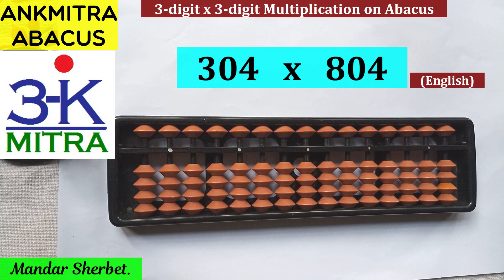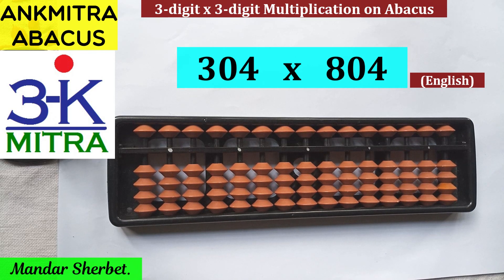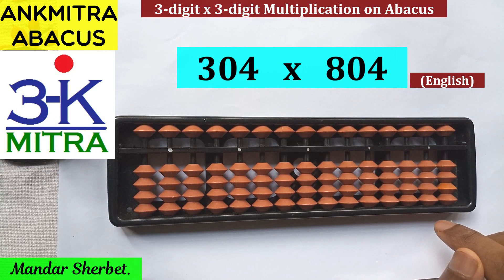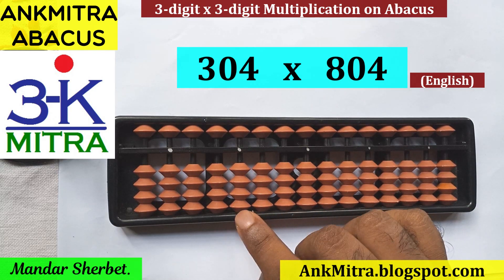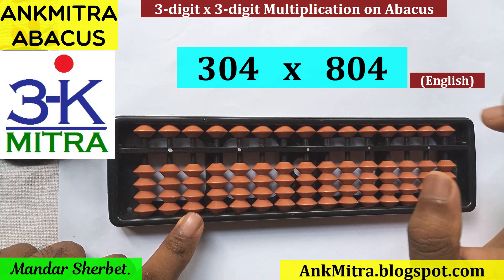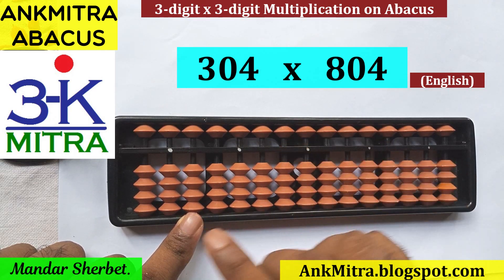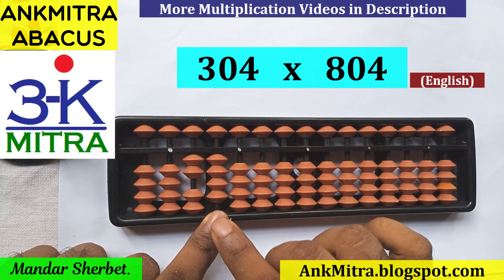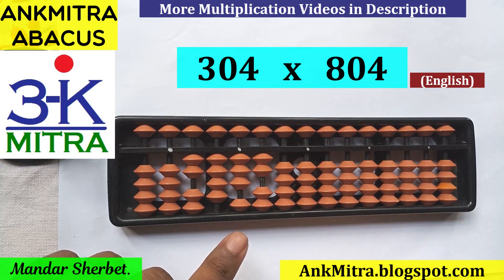English || Abacus Multiplication (Stage-5) || How to do: (304 x 804) || How to handle Zeroes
For more Multiplication on Abacus videos, in both languages (English & Hindi), visit the following page for Easy Access to all Videos:

All my AbacusMultiplication videos (in English), from Basic to Advanced, in a single Playlist for Easy Access